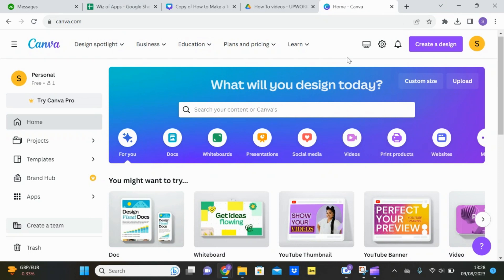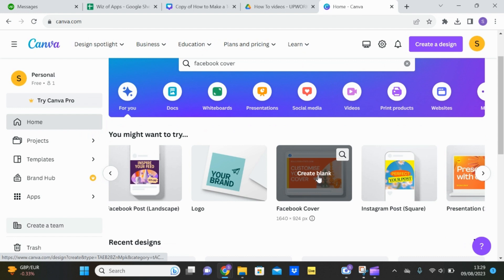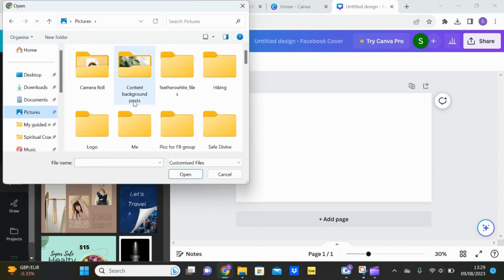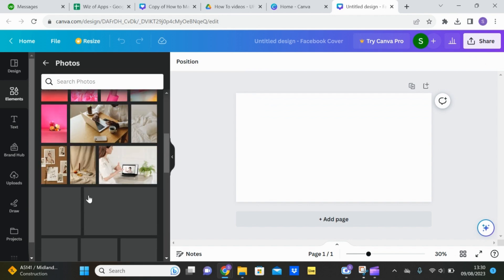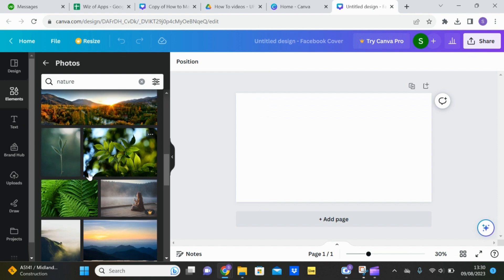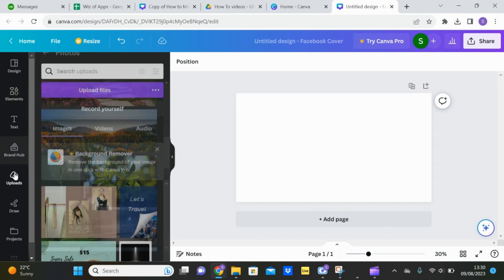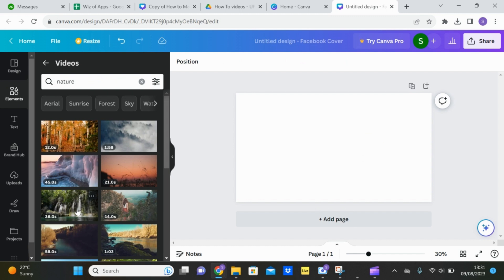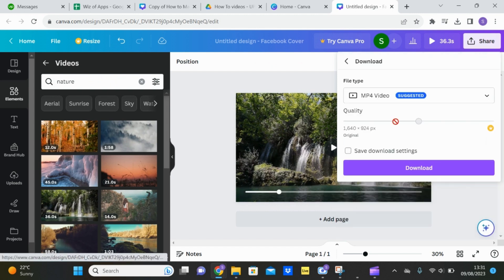How to Make a Facebook Cover Photo in Canva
In this video, I'm going to show you how to make a Facebook cover photo in Canva.